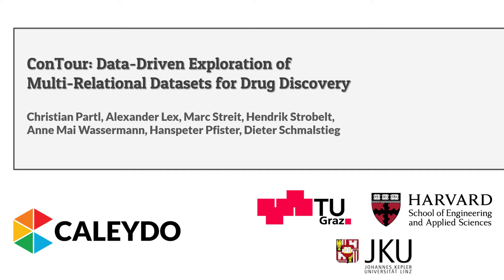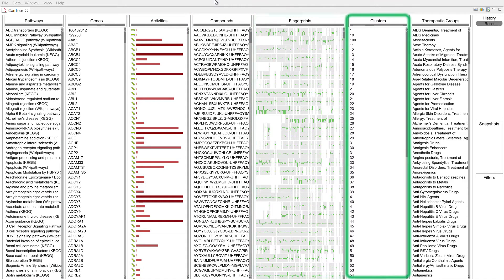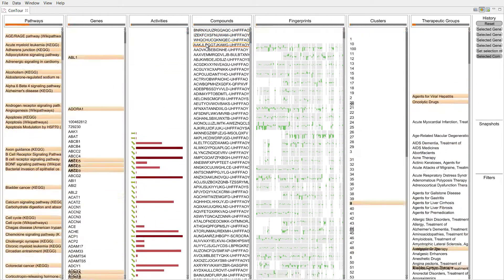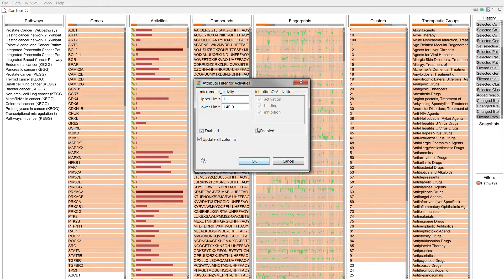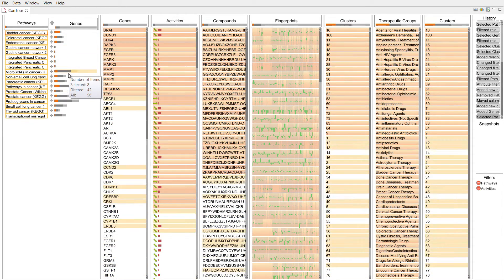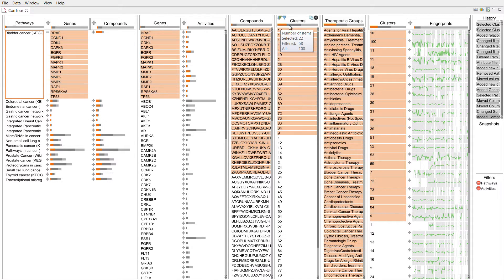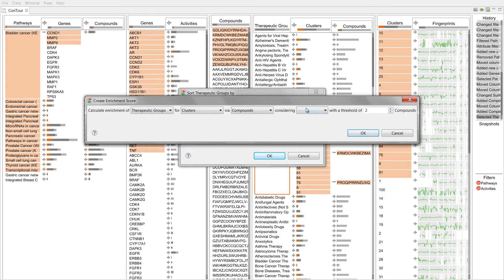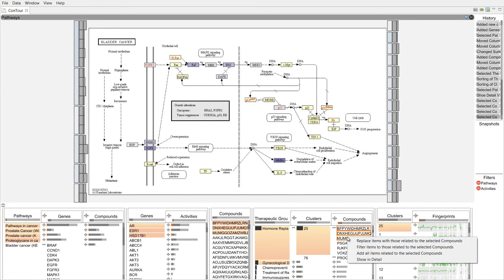ConTour: Data-Driven Exploration of Multi-Relational Datasets for Drug Discovery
Demonstration Video for ConTour, the VAST 2014 paper by Christian Partl, Alexander Lex, Marc Streit, Hendrik Strobelt, Anne-Mai Wassermann, Hanspeter Pfister, and Dieter Schmalstieg

Large scale data analysis is nowadays a crucial part of drug discovery. Biologists and chemists need to quickly explore and evaluate potentially effective yet safe compounds based on many datasets that are in relationship with each other. However, there is a is a lack of tools that support them in these processes. To remedy this, we developed ConTour, an interactive visual analytics technique that enables the exploration of these complex, multi-relational datasets. At its core ConTour lists all items of each dataset in a column. Relationships between the columns are revealed through interaction: selecting one or multiple items in one column highlights and re-sorts the items in other columns. Filters based on relationships enable drilling down into the large data space. To identify interesting items in the first place, ConTour employs advanced sorting strategies, including strategies based on connectivity strength and uniqueness, as well as sorting based on item attributes. ConTour also introduces interactive nesting of columns, a powerful method to show the related items of a child column for each item in the parent column. Within the columns, ConTour shows rich attribute data about the items as well as information about the connection strengths to other datasets. Finally, ConTour provides a number of detail views, which can show items from multiple datasets and their associated data at the same time. We demonstrate the utility of our system in case studies conducted with a team of chemical biologists, who investigate the effects of chemical compounds on cells and need to understand the underlying mechanisms.